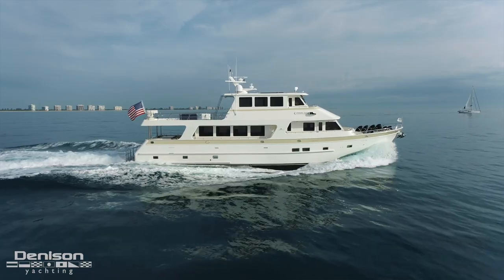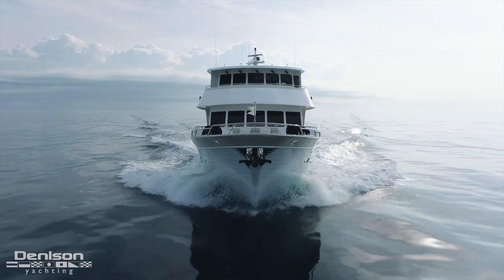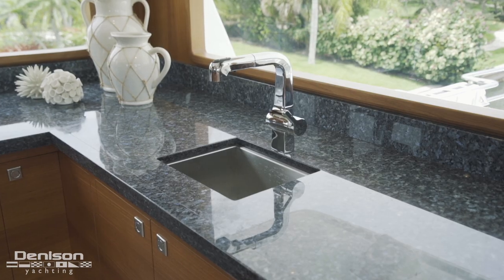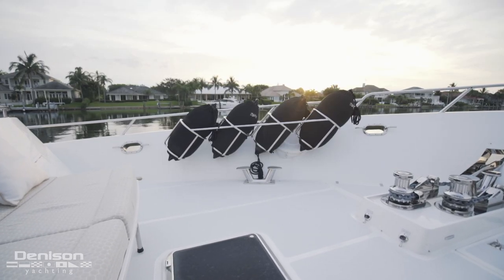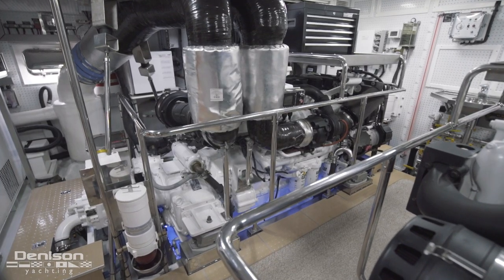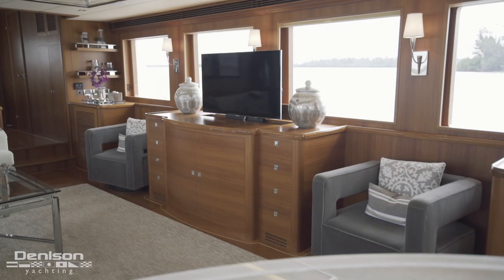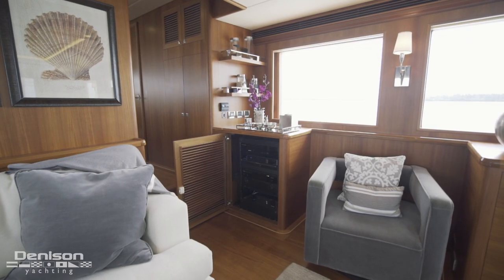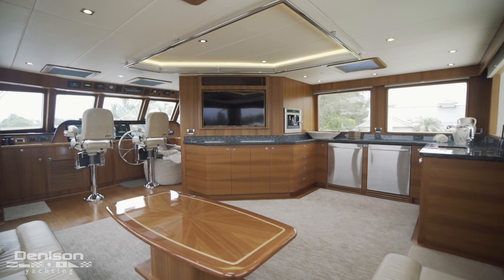SIMON SAYS: 86 Outer Reef Trawler Walkthrough [$4,795,000]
86' Outer Reef 2017 [SIMON SAYS]

SIMON SAYS is an 86 Outer Reef built in 2017. She was designed and built with systems to allow her to travel in sea conditions that would otherwise prevent similar size yachts to seek shelter in the closest port. With 14 tons of air conditioning and a full Webasto Diesel heating system, she can travel to areas of high heat or cold environments in comfort.

Her layout features 4 spacious owner & guest cabins, plus 2 crew cabins aft with heads, sky lounge and galley. For the owner/Operator, the Crew cabins are appointed equally to the guest cabins. This would increase to 8 cabins in total. The engines chosen for the boat provide a wide range of cruising speeds and ranges varying from 8.5 knots to 14.5 knots and up to 3000-mile range. Extended cruising in luxury and safety is the basic concept for an Outer Reef Yacht. All Outer Reef Yachts are built to open Ocean Category "A" (wave heights 18-20' and sustained winds of over 40 knots).

This 86' Outer Reef is a true bluewater cruiser, powered for fuel economy and long-range. She's also designed specifically to do the great loop.

Her 3,500 gallon fuel capacity provides a range of 3,000 miles when required at hull speeds or higher cruising speeds to 14.5 knots for shorter passages. Further enhanced, this high volume vessel has very complete electronics and satellite systems, and for nighttime safety, the Carlisle and Finch Nightfinder 200 spotlight has an integrated FLIR pixel thermal camera providing 15 million candlepower to both identify and ward off a potential target in her path. With a total of six owner, crew and guest cabins, all with ensuite heads and showers, plus two additional heads on the main deck and skylounge, beautiful teak, marble and granite interior, spacious country kitchen, alfresco aft deck, large boat deck and comfortable salon, this yacht provides all the benefits of a 100’ vessel.

Her upgrades include:
1140hp CAT C-18’s with low hours
Hydraulic bow and stern thrusters (55hp)
Trac Zero Speed stabilizers
(2) 38 kW Northern Lights generators
Passarelle
(2) Ultra stainless steel anchors with Maxwell capstans
Seatorque shafts
Furuno TZT Black Box electronics linked to 3-24 inch Bridge Command monitors.
Control4 AV systems with Bluetooth, iPhone interfaces plus televisions in the sky lounge, salon, galley plus all guest and crew staterooms.

0:00 Introduction
2:36 Boat Deck
4:12 Flybridge
5:09 Wheel House
6:27 Foredeck
7:15 Swim Platform
7:55 Crew Accommodations
8:50 Engine Room
9:37 Main Deck Aft
10:37 Salon
11:46 Galley
13:21 Guest Staterooms
14:26 Master Stateroom
15:10 Outro